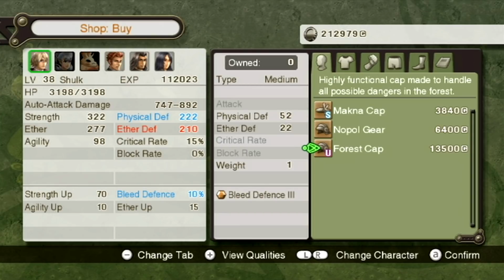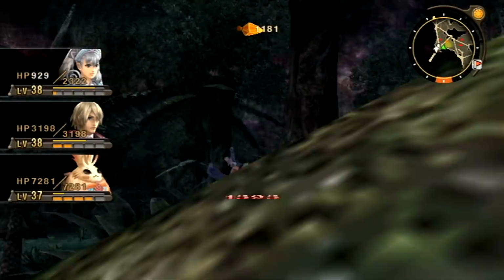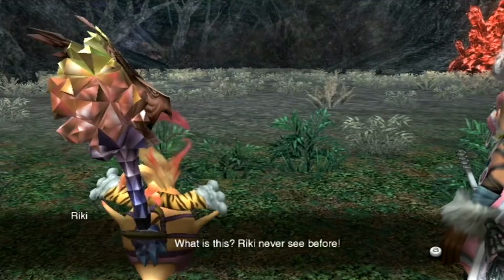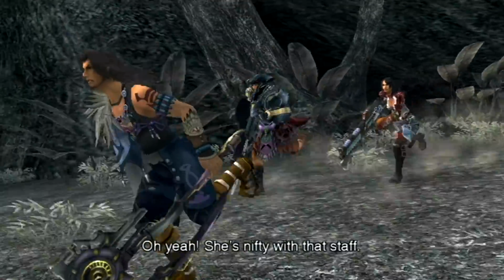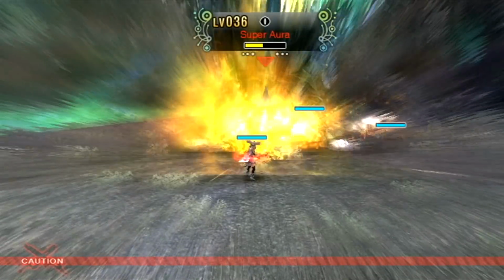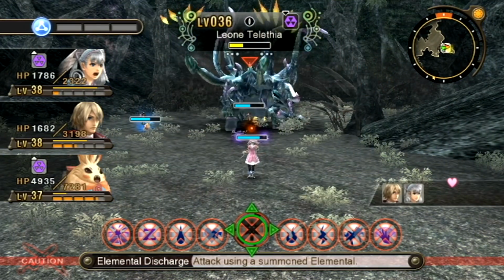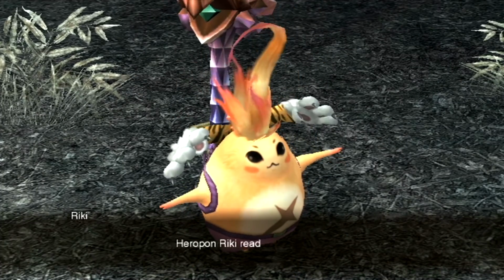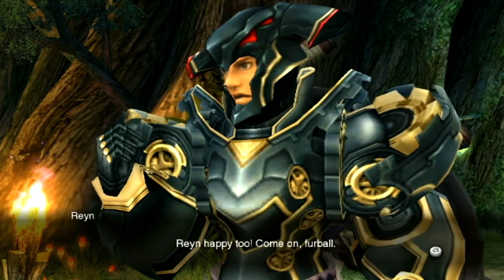Xenoblade Chronicles - Episode 30: The Telethia's Demise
We set out for the Telethia's domain to save Makna Forest and avenge Melia's guards.